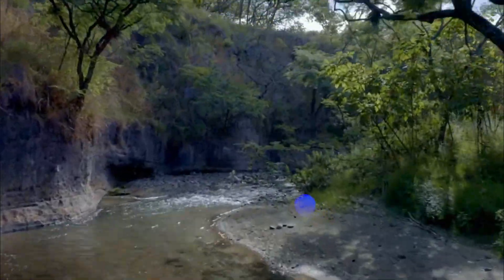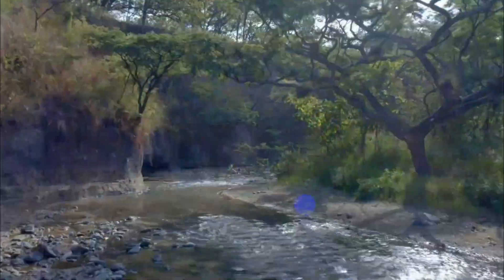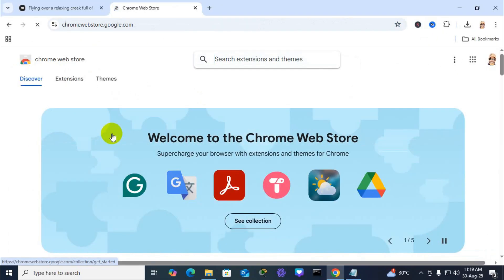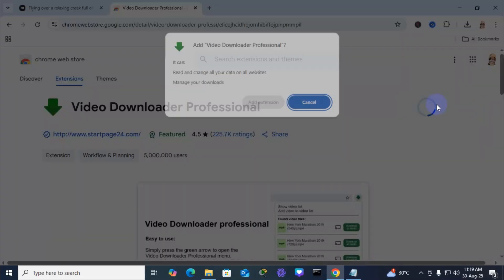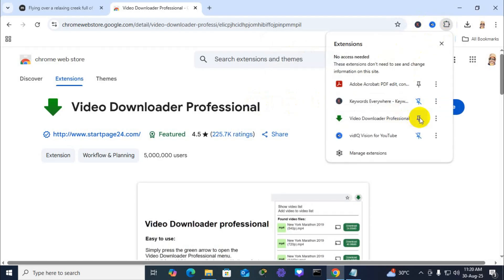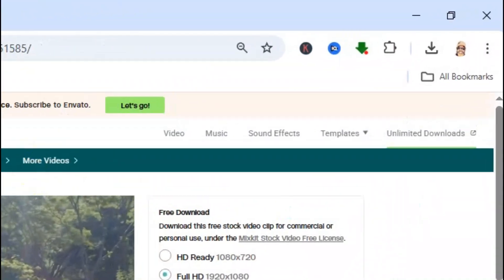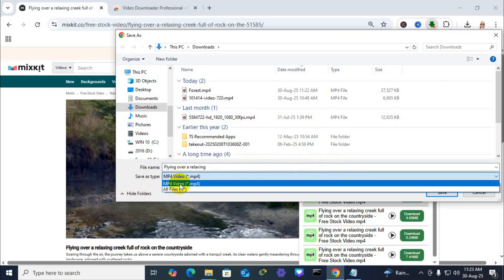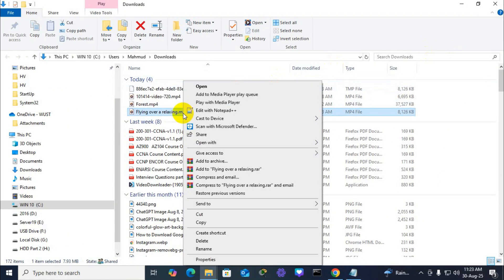How to Download Any Video From the Internet Safely on PC/Laptop (2025)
Want to download videos safely from any website? ?? This safe method works on Windows 10 & Windows 11 and helps you save videos for offline viewing.

?? What you’ll learn in this video:

How to download any video online safely
Best free tools for downloading videos
Works on PC, Laptop, Windows 10, and Windows 11
Legal and safe download methods

?? Works perfectly on Dell, HP, Acer, Asus, Lenovo, Toshiba, and all Windows devices.